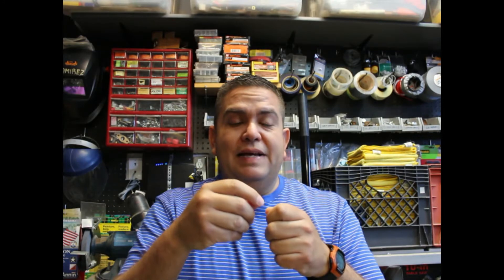Story Time with Chief, why you should wear PPE!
Why you should wear PPE.  Student assignment: please tell me your favorite part of this video.